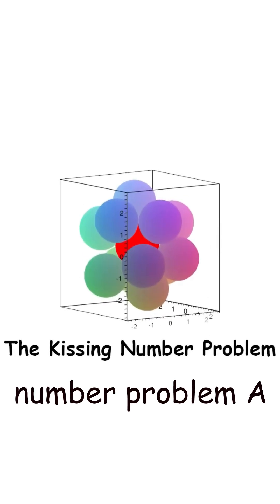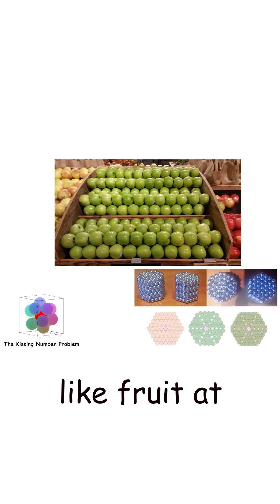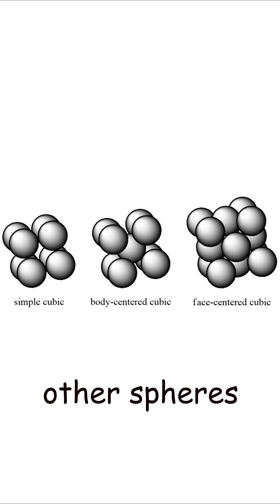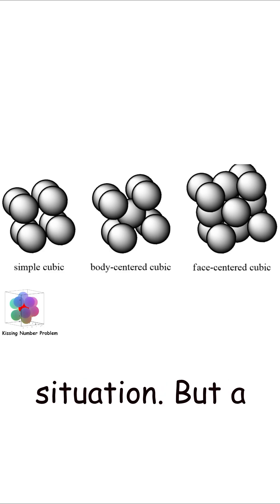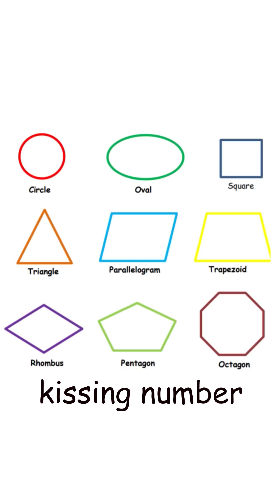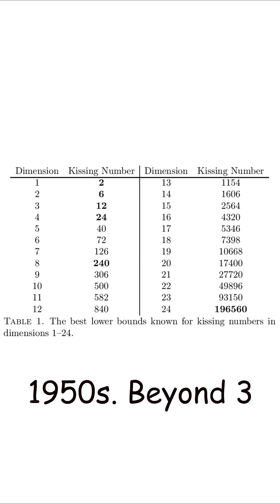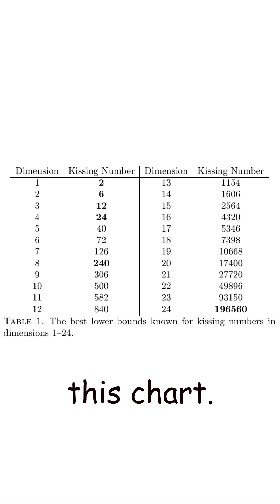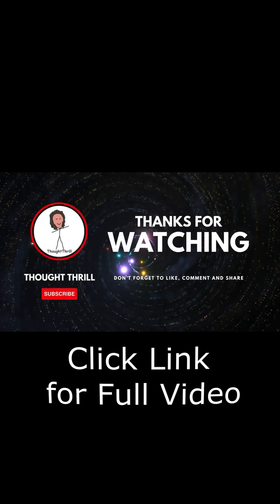The Kissing Number Problem Explained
For the full video on Unsolved Math Problems, check out the related link!

Intro:
The kissing number problem asks how many equal sized spheres can touch a single sphere without overlapping. In three dimensions the answer is 12, but proving it took centuries. In higher dimensions the problem becomes even more challenging, and exact answers are known for only a few cases. This puzzle is closely related to sphere packing and reveals how geometry behaves in different dimensions. It remains one of the classic problems in mathematical optimization and spatial reasoning.